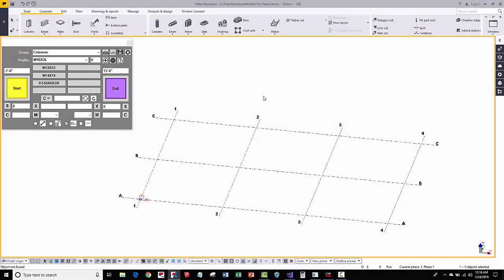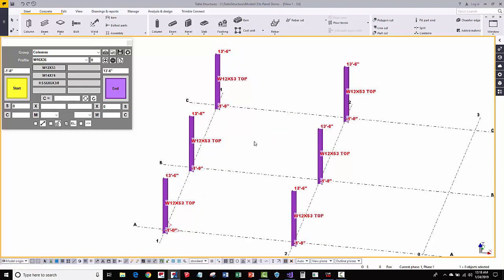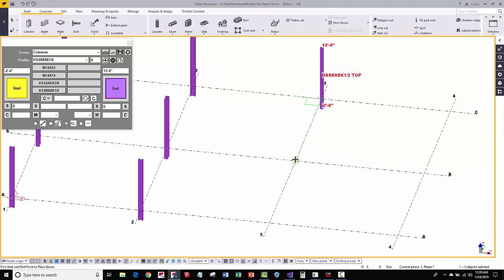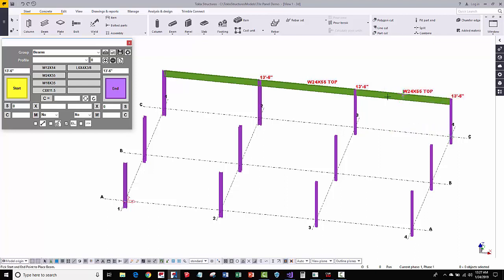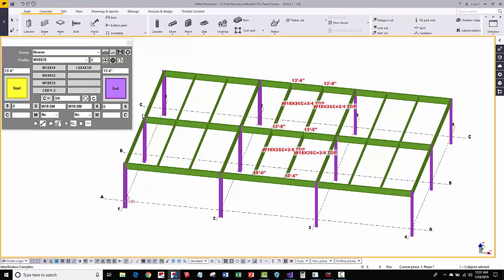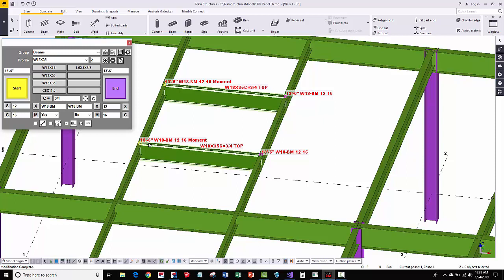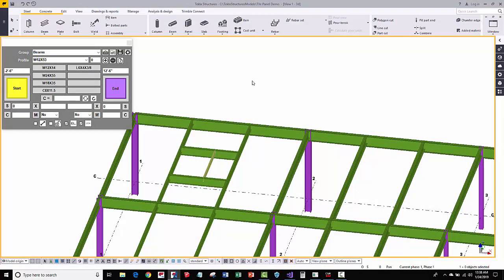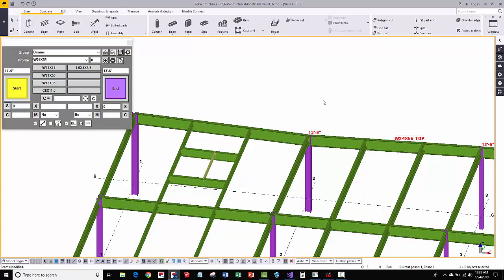UPDATE FastBeam 2 0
New Features to make FastBeam for Tekla Structures even more powerful.